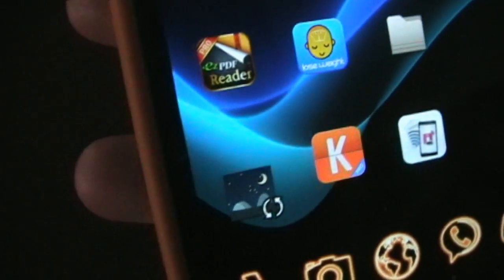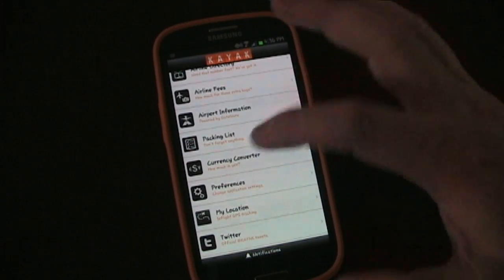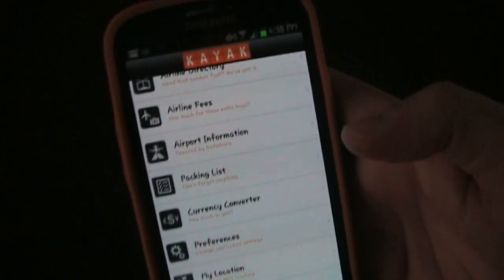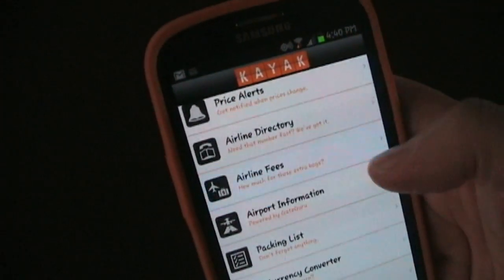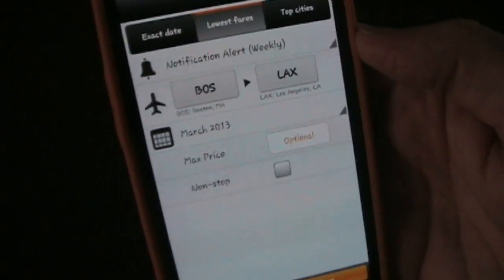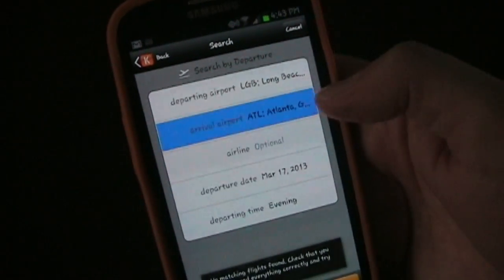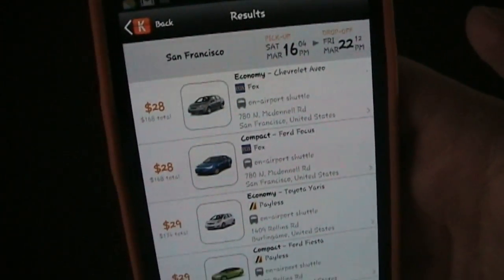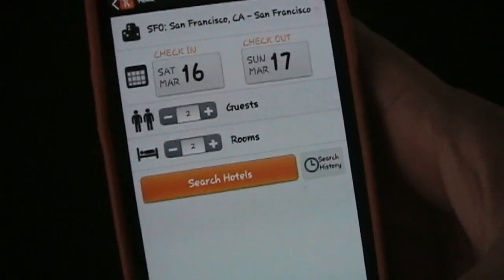Kayak Android App - Best All-in-one Travel App for Android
Kayak not only is a great app for finding the best deals on hotels, car rentals, & flights, it also has a lot of features that you can use once you're actually on your trip.  In this review, I demo all of the features offered by Kayak & Kayak Pro (ad-free version).

Kayak Pro which is the same, but ad-free is available only on the Amazon Appstore.